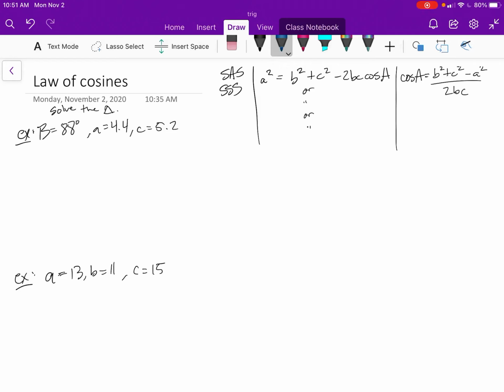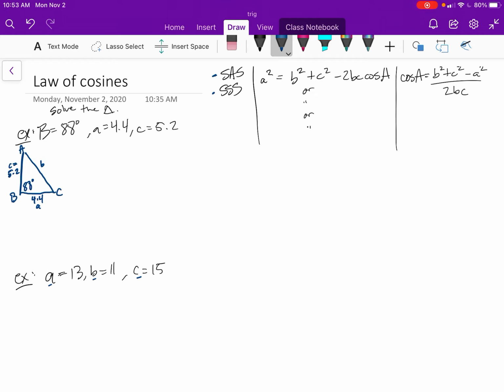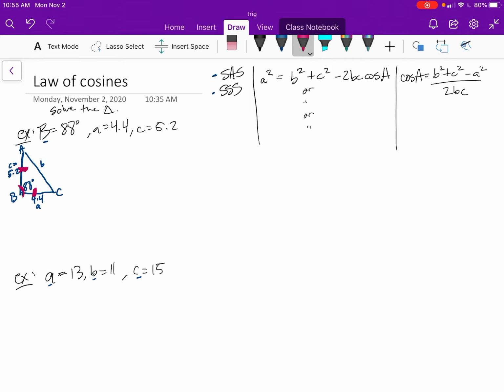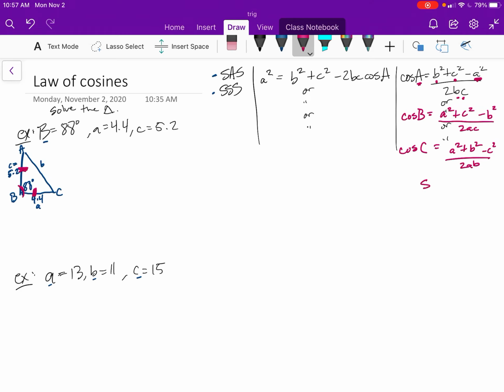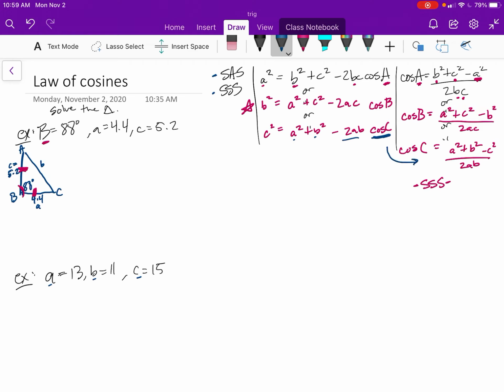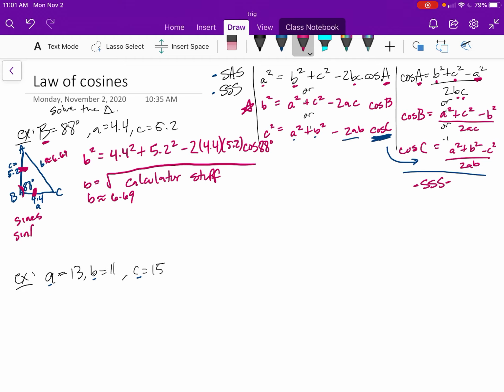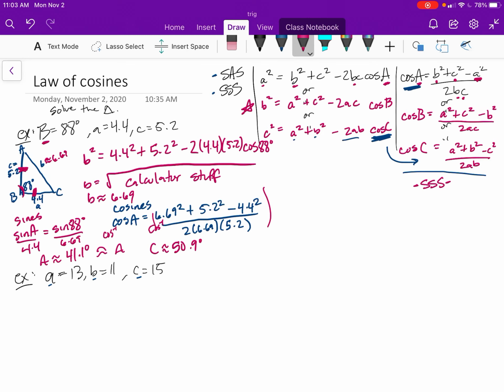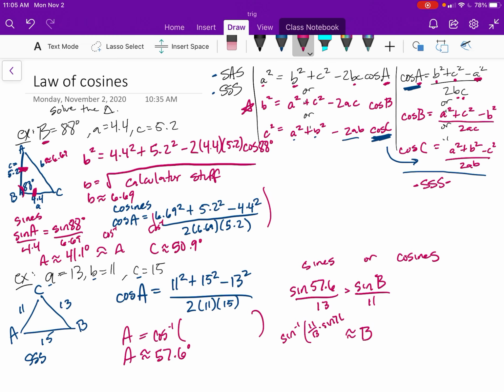Law of cosines